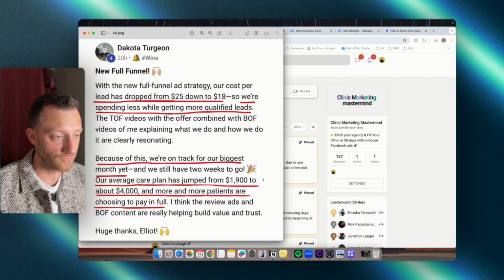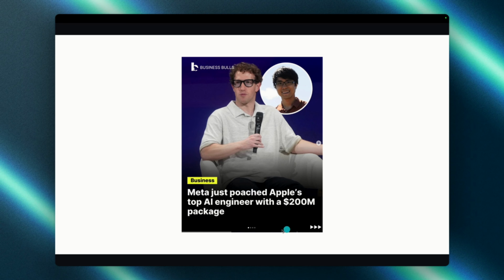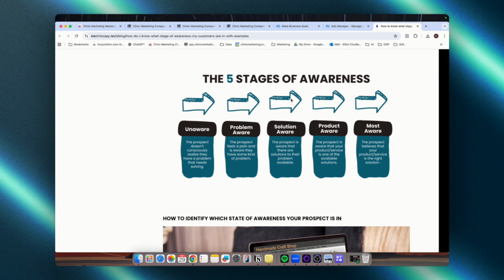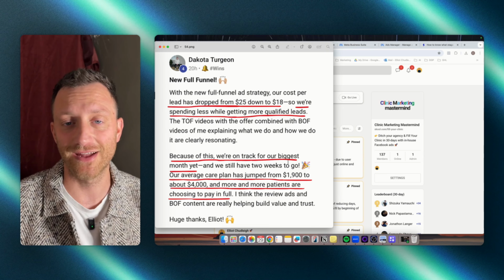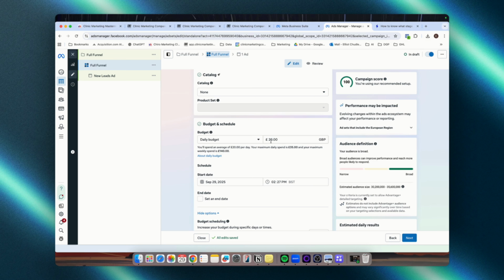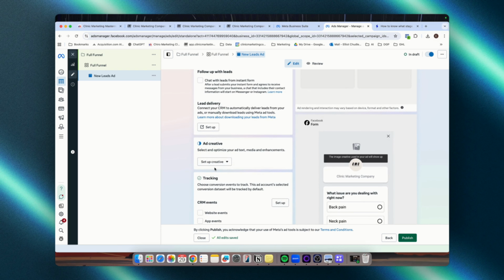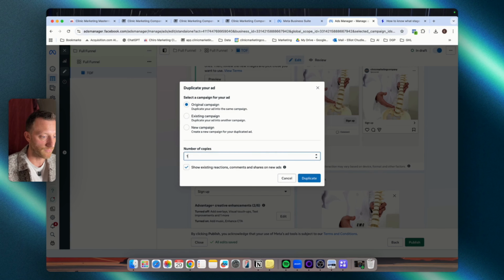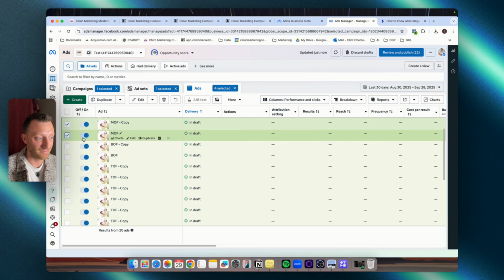Most Clinic Ads Fail | Here's What Actually Converts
1️⃣ Work with me in Clinic Marketing OS, DM me "11" 👉  @clinicmarketingco  on instagram
3️⃣ Join 1.6k+ Clinic Owners in Clinic Marketing Secrets (FREE Private Community + Course)

Helping MSK Clinics ditch their marketing agency and get 5 new patients, because if you can get 5, you can get 50+ with a flywheel.